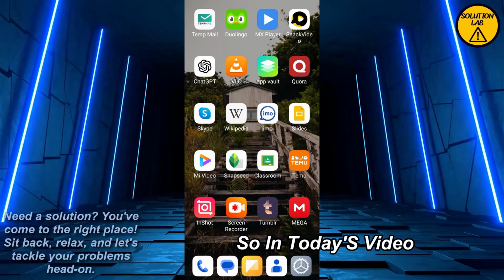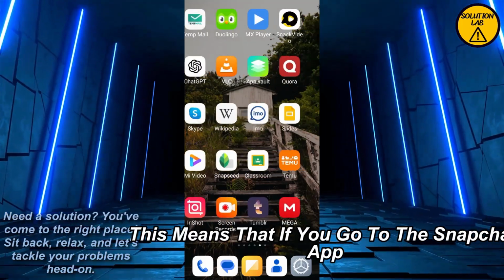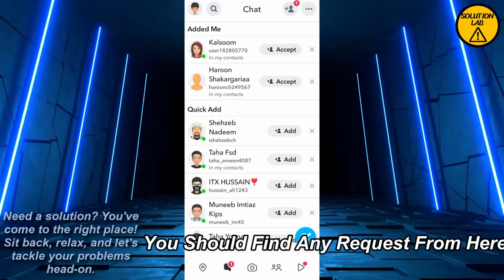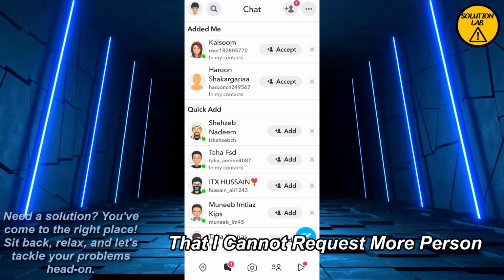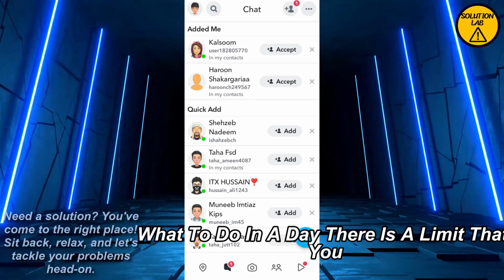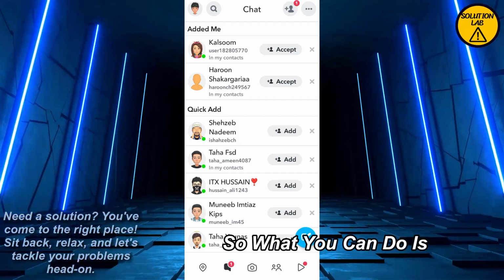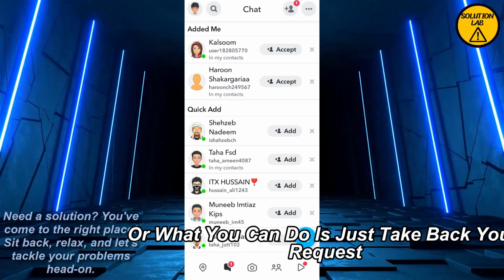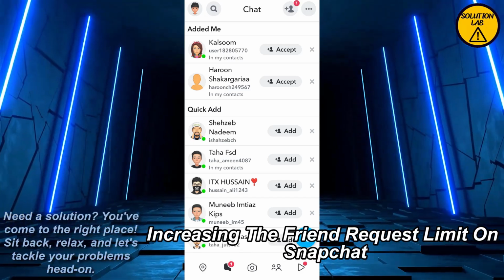How To Fix Snapchat Friend Request Limit Reached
In this video we will learn "How To Fix Snapchat Friend Request Limit Reached"